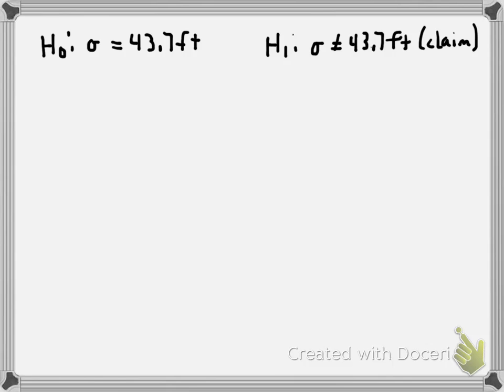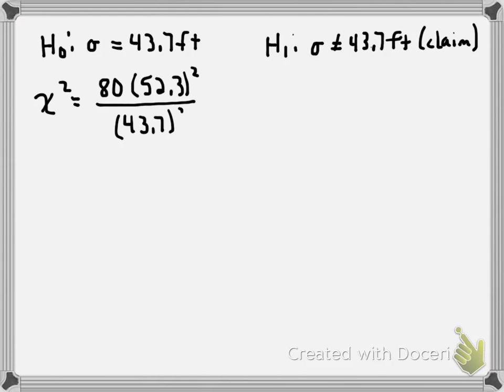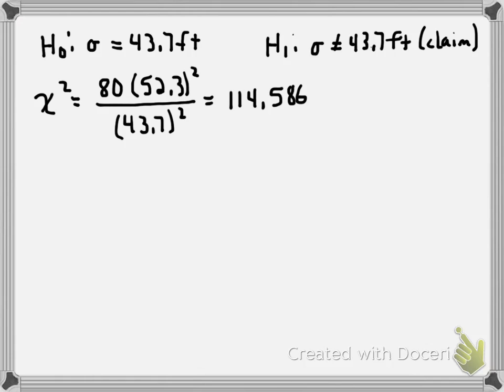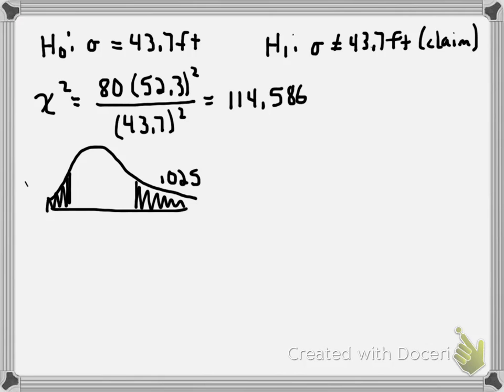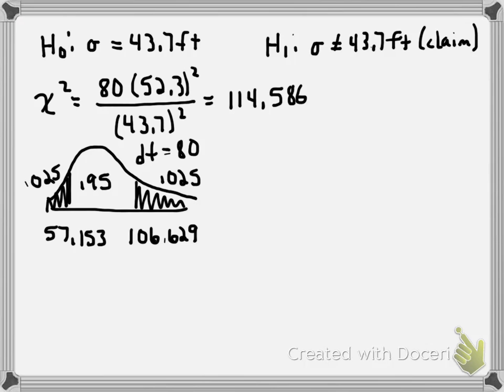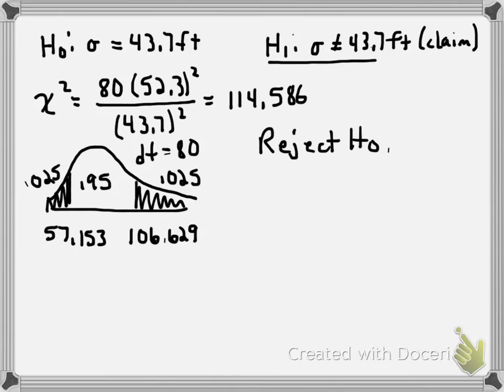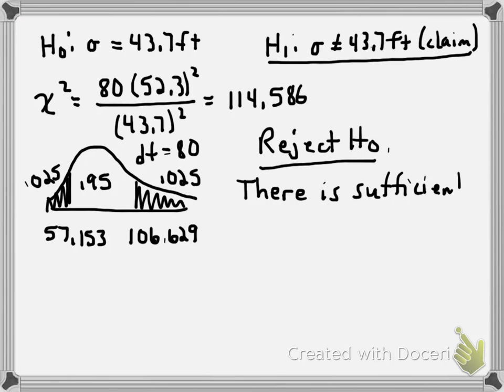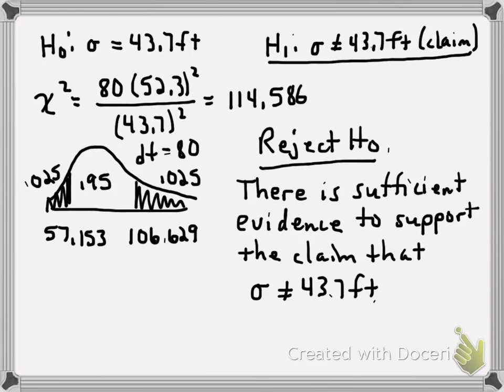Section 8-5 Example 2a